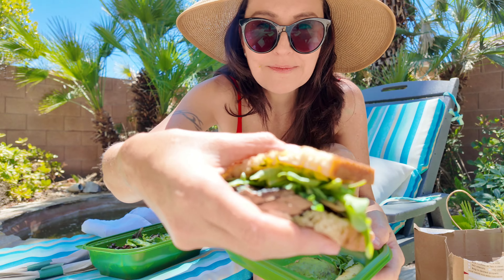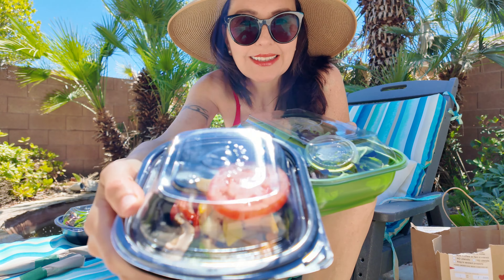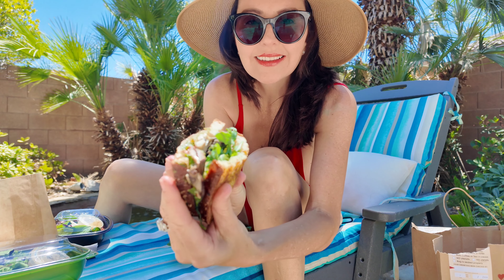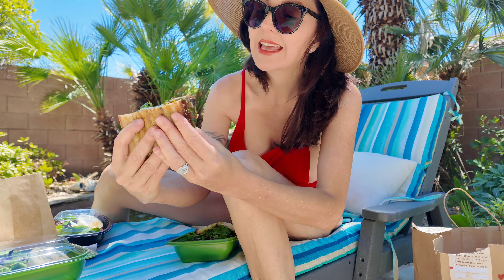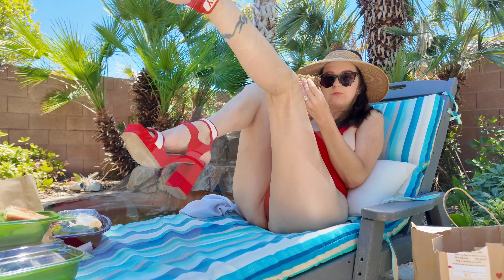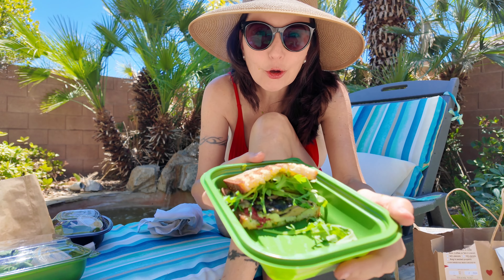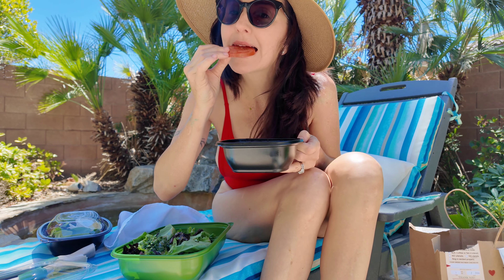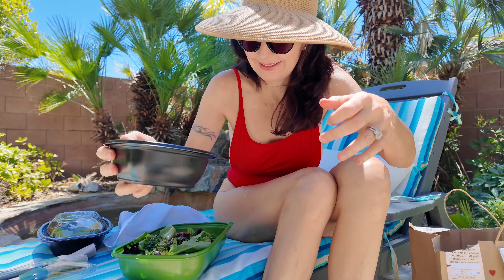Urth Caffe Eats & End of Summer Vibes 🌞🍴Las Vegas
Ending summer in my backyard oasis with Urth Cafe! ☀️ In my red Baywatch-inspired swimsuit and Juicy Couture heels, I’m enjoying a vegan panini with portobello, artichoke hearts, and arugula on gluten-free bread, plus a grilled veggie salad with pesto. A delicious way to wrap up the sunny days! 😋

WAYS YOU CAN SUPPORT SLOT BUNNY!

Slot Bunny - Amazon Gift List

Explore for more slot adventures.💰🌱